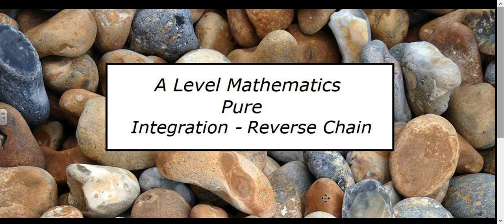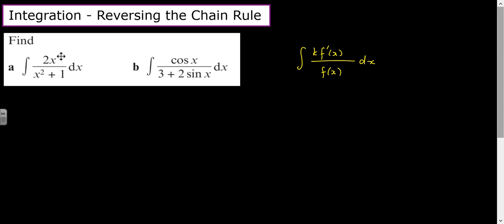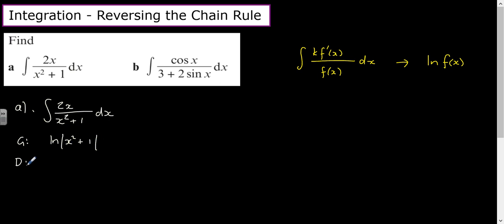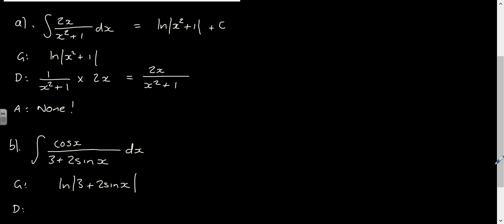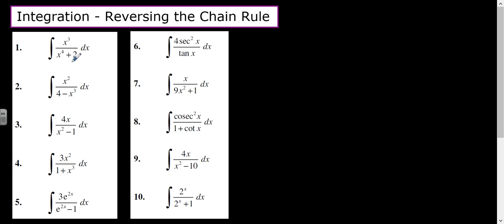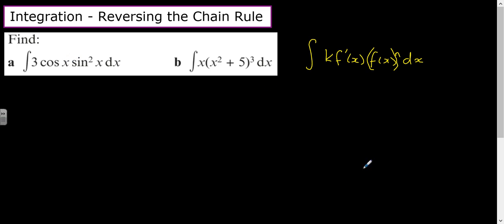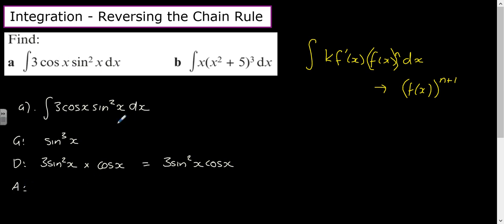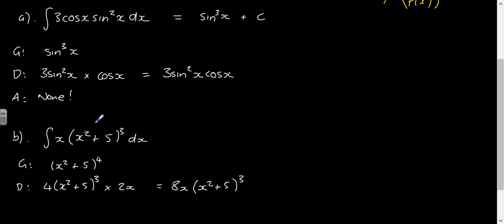Integration Reverse Chain Rule